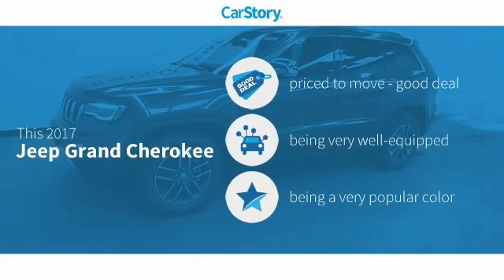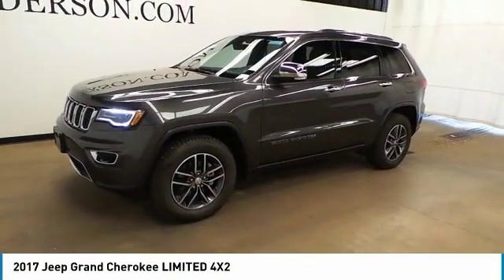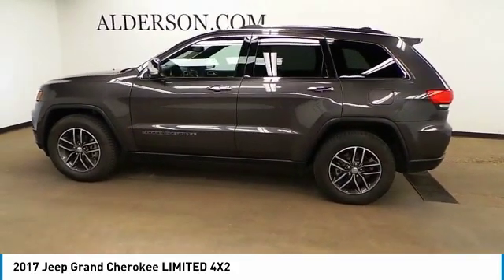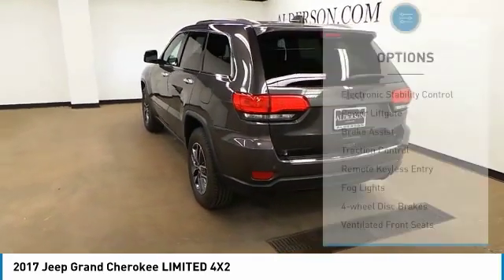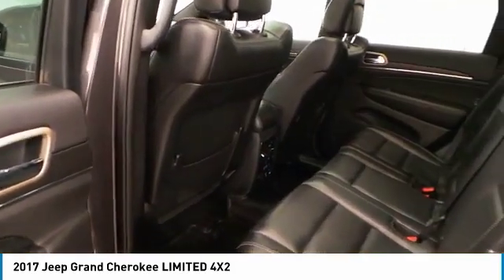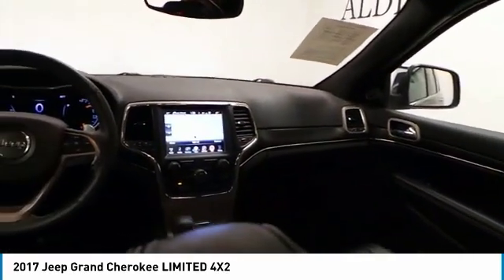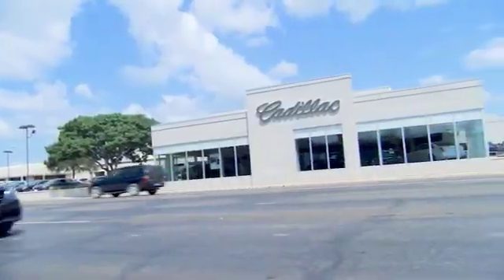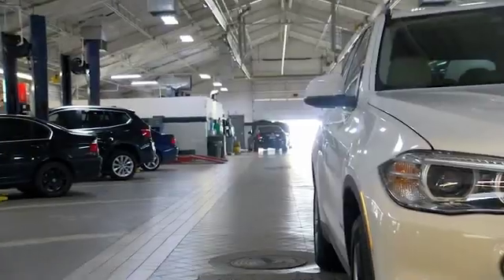2017 Jeep Grand Cherokee Lubbock Texas P21089A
2017 Jeep Grand Cherokee LIMITED 4X2

1210 19th St.

Local Trade, Non Smoker, GPS Navigation, SiriusXM Traffic. granite crystal metallic clearcoat 2017 Jeep Grand Cherokee Limited RWD 8-Speed Automatic 3.6L V6 24V VVT 19/26 City/Highway MPG Awards: * 2017 KBB.com 10 Most Awarded Brands Today, Alderson Auto Group represents five luxury brands, and the Alderson name continues to be synonymous with family, integrity, community, relationships and service - all part of the vision and foundation that Walter Alderson believed in and built his legacy on. Seventy years later, those principles are still thriving today under the leadership of the next generation of the Alderson family, and we look forward to pioneering another 60 years as leaders of the luxury auto market in West Texas. Call or come see us! You will love the way we do business or visit us